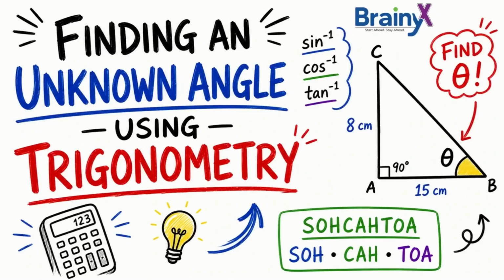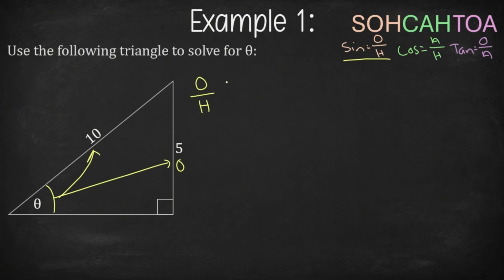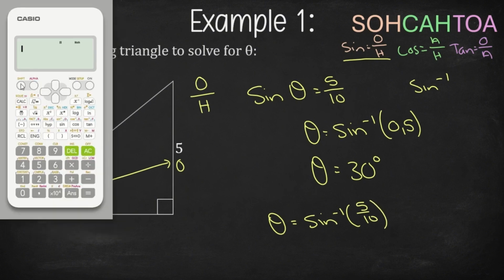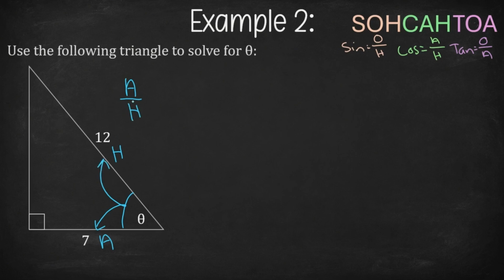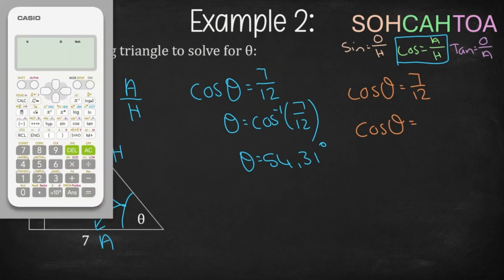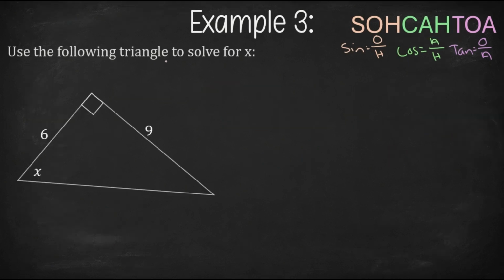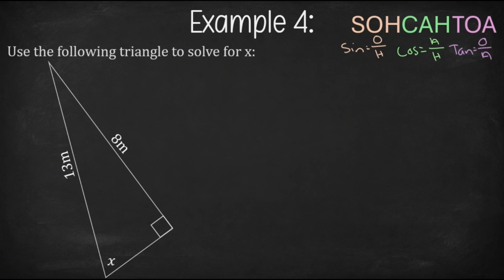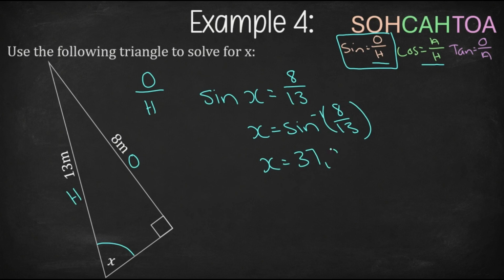How to Find a Missing Angle Using Trigonometry | Grade 10 CAPS Maths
Learn how to find an unknown angle in a right-angled triangle using sin, cos, tan and inverse trig functions. This Grade 10 CAPS Maths lesson explains how to choose the correct ratio, use your calculator, and check whether your answer is reasonable.

Time Stamps:
00:00 Introduction
00:26 Example 1
04:11 Example 2
08:36 Example 3
10:05 Example 4